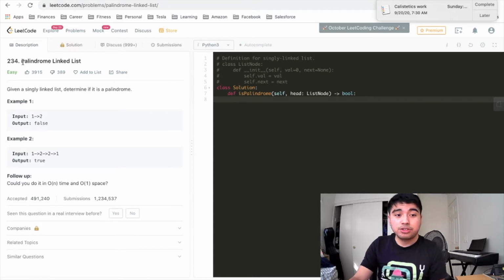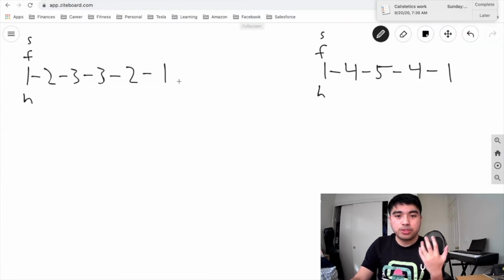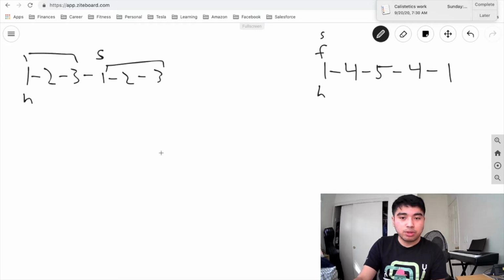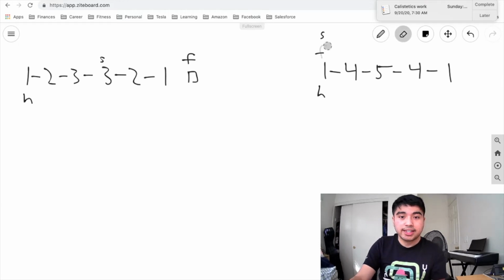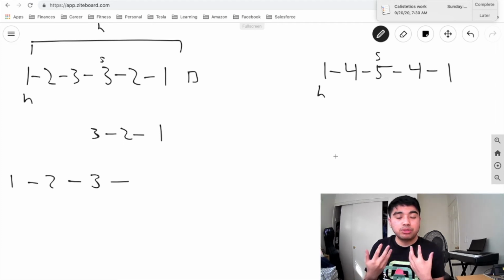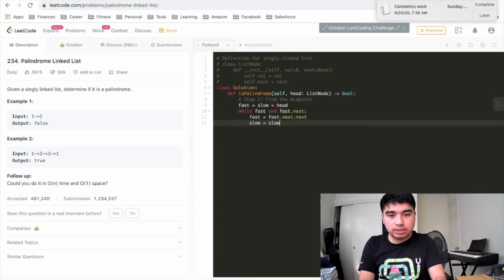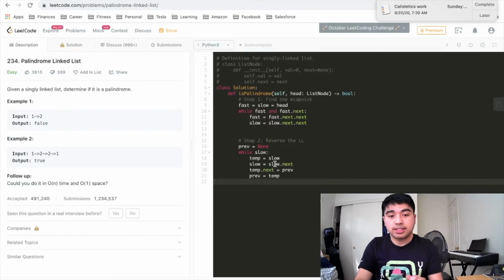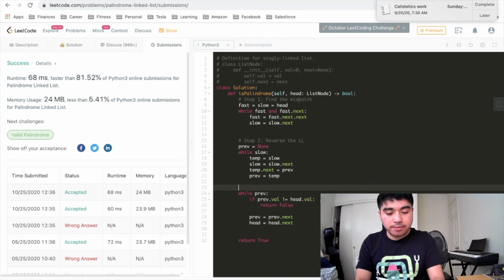LeetCode Palindrome Linked List Solution w/ Explanation Python - Power 25 - Question 5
Fifth question of our Power 25 LeetCode series! Being able to understand how essential Linked List algorithms such as fast slow pointer and reversing linked lists are paramount to preforming well on any Linked List related question for SWE interviews! Palindrome Linked list was asked at amazing companies in 2019 such as Snapchat, NVIDIA, and Robinhood!

The LeetCode Power 25 is designed to be a foundational roadmap for understanding data structures and algorithms along with nailing technical interviews! Whether you are on a time crunch before your next interview or want to solidify your basic understanding of paramount LeetCode concepts, the Power 25 is the right series for you!